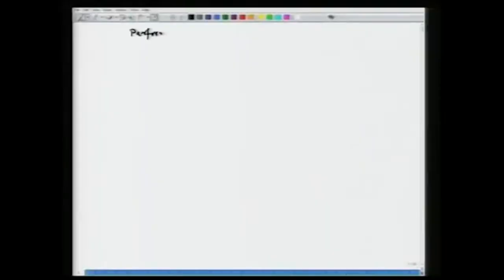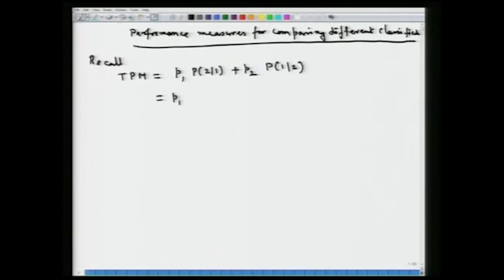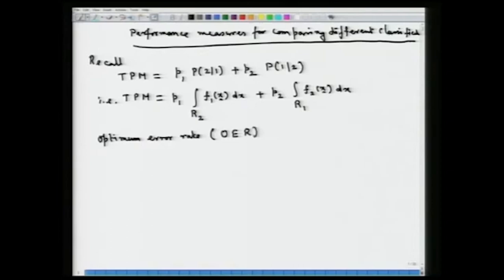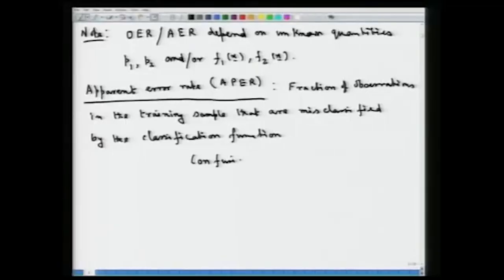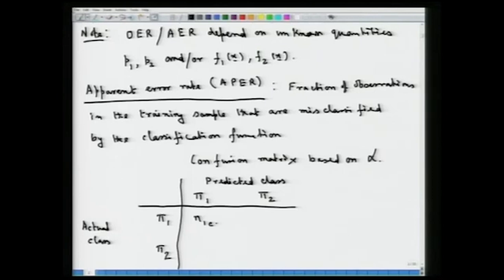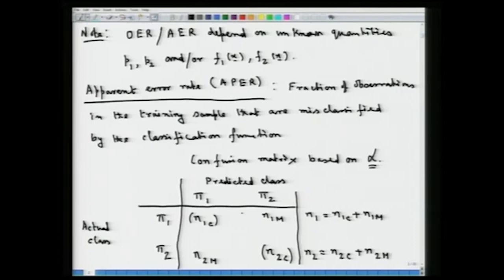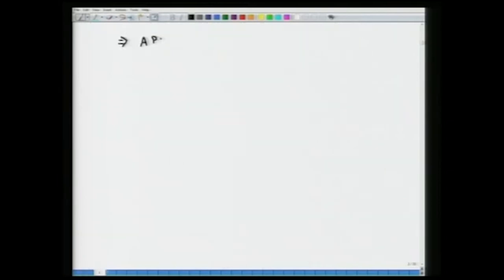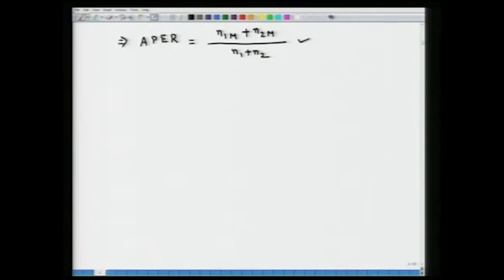Lecture -33 Discriminant Analysis and Classification